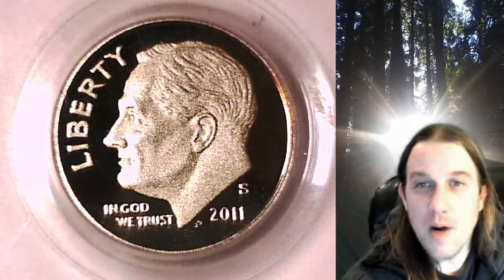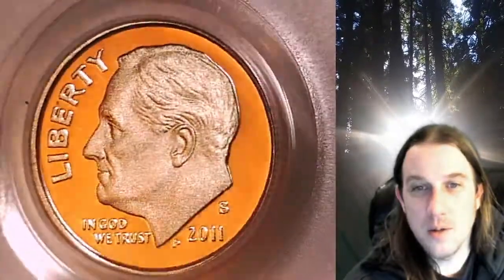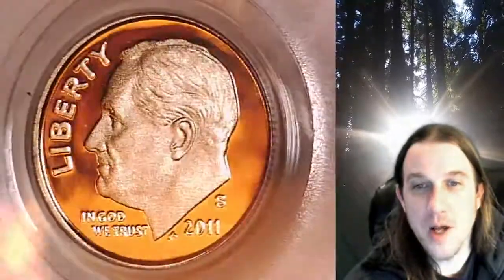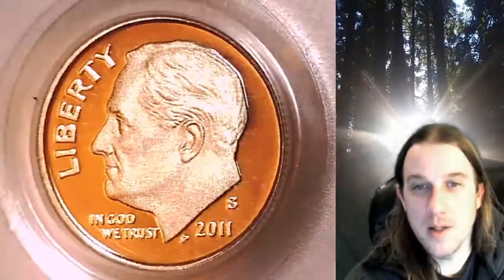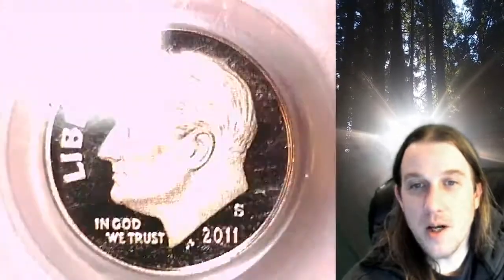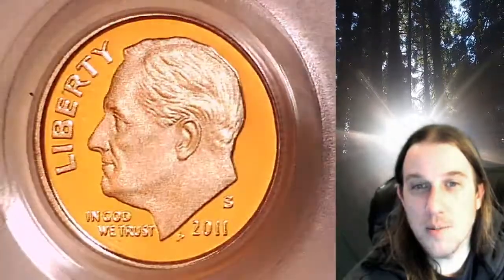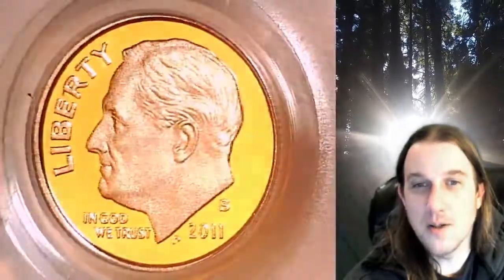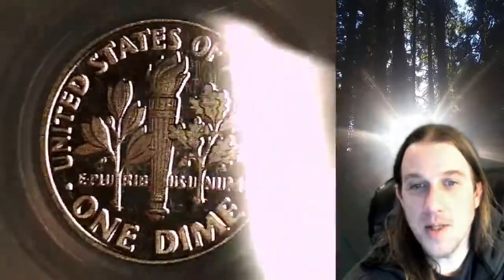Coin Store on Ebay 2011 S Proof Roosevelt Dime PCGS PR 69 DCAM 19116612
Link to Coin featured in Video

3GTWTBbpaHYEX712NP4yfEHZWmuFFL4Lnn